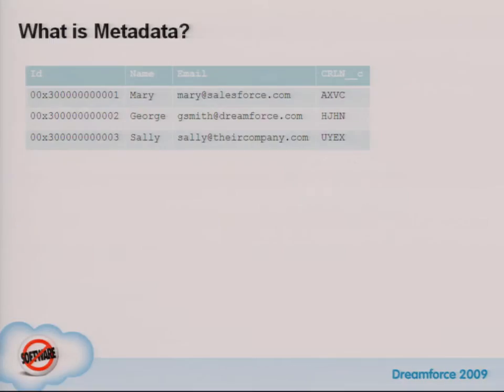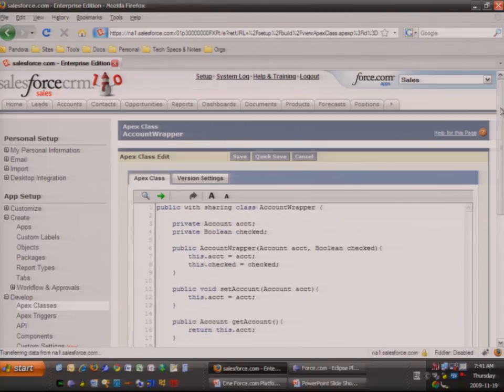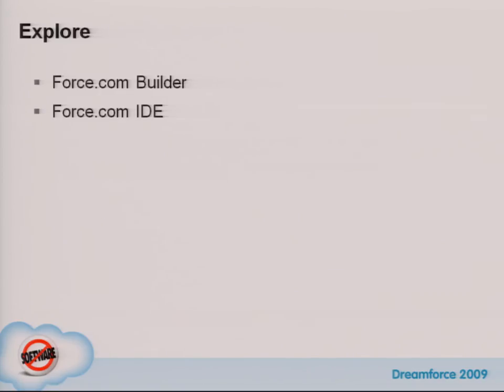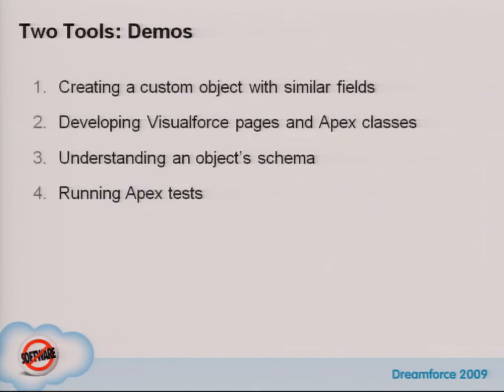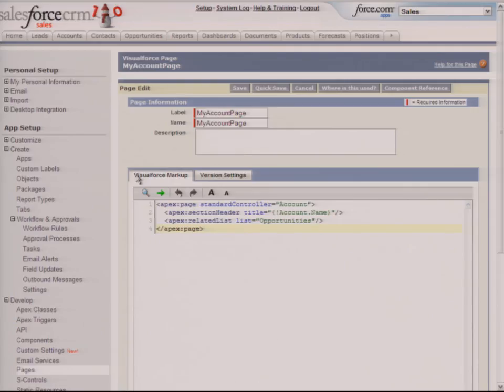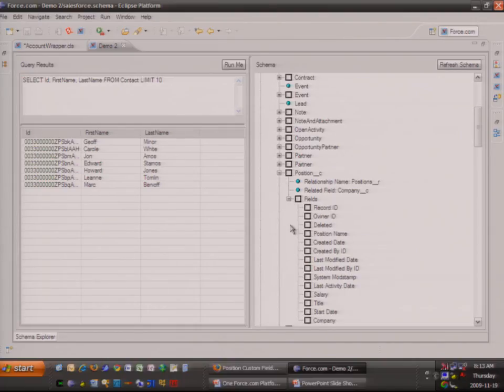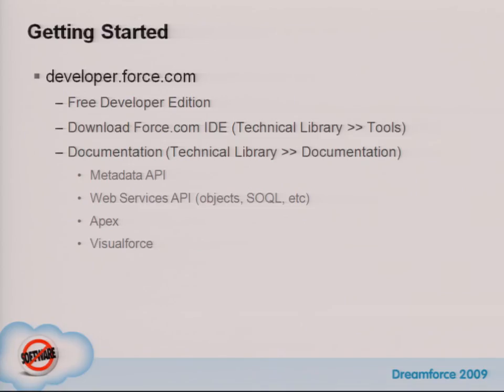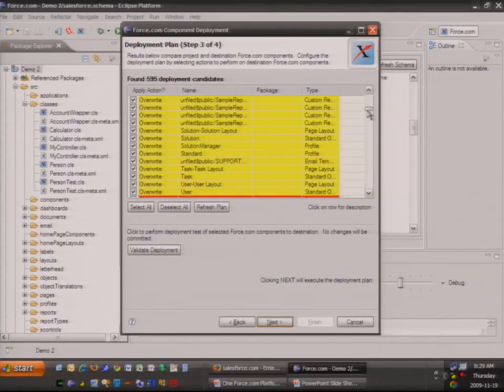One Force.com Platform: Two Tools for Developing Applications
You can develop applications for Force.com using the Force.com IDE, an integrated development environment, or using a Web-based configuration and coding environment known as builder. This session provides a practical introduction to the IDE and builder features of Force.com, showing you how to code, run queries, access debug logs, and more.